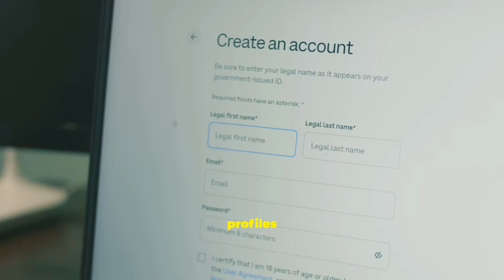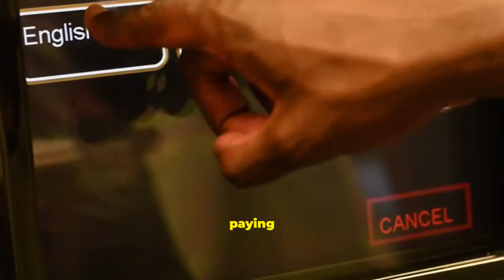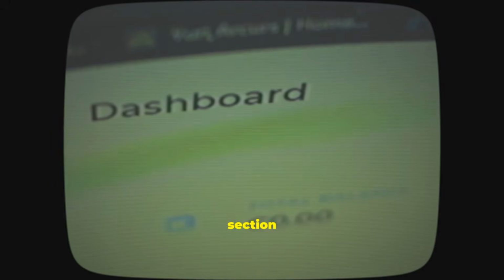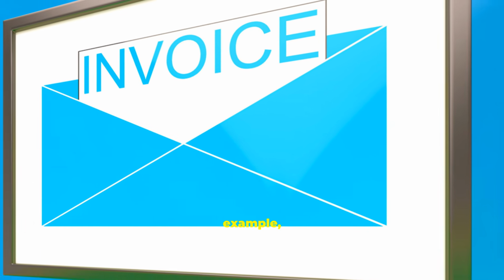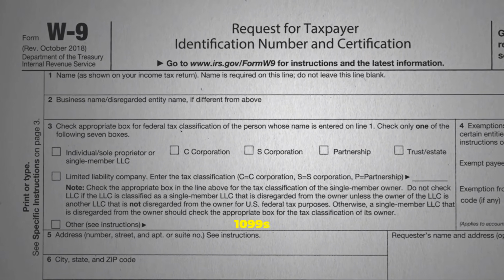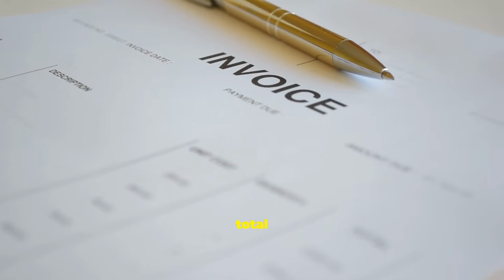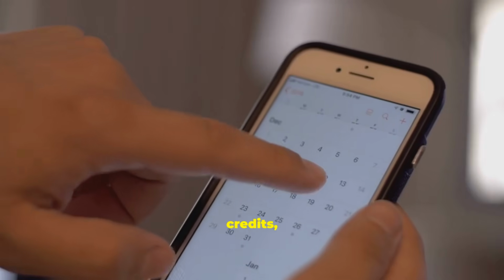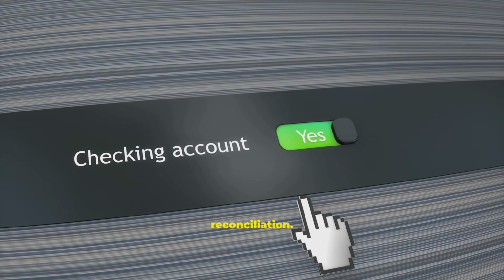Invoices, Bills & Credits Explained | Accounts Receivable vs Accounts Payable in QuickBooks Online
✅Confused about Invoices, Bills, and Credits? Let’s make accounting EASY!

☑️In this beginner-friendly QuickBooks Online tutorial, you’ll learn the difference between invoices, bills, and credits using simple explanations and real-world business examples.

✅Understanding these accounting basics is essential for managing Accounts Receivable (AR), Accounts Payable (AP), customer transactions, vendor records, and cash flow accurately.

☑️Whether you're a student, beginner, freelancer, or small business owner, this video will help you build a strong accounting foundation and improve your QuickBooks workflow. 💡

➡️ What You’ll Learn:
✅ What an Invoice is
✅ What a Bill means in Accounting
✅ How Credits work
✅ AR vs AP Explained Simply
✅ Customer & Vendor Transactions
✅ Sales & Purchase Workflows
✅ Common Accounting Mistakes to Avoid
✅ QuickBooks Online Basics

➡️ Key Topics Covered:
📄 Invoices & Customer Payments
💰 Bills & Supplier Payments
🔄 Credits & Refunds
📊 Accounts Receivable (AR)
📉 Accounts Payable (AP)
💻 QuickBooks Online Workflow
🧾 Business Transactions

✔️ Easy-to-understand explanations
✔️ Beginner-friendly accounting guide
✔️ Real business examples
✔️ Improve bookkeeping accuracy
✔️ Learn practical QuickBooks skills

🚀 By the end of this video, you’ll clearly understand how invoices, bills, and credits work in real businesses and accounting systems.

👍 Like if this made accounting easier
💬 Comment if you want QuickBooks examples next

invoices bills credits explained
accounts receivable and payable
invoice vs bill accounting
credit note accounting
accounting basics
quickbooks invoices and bills
business accounting basics
learn accounting
Tariq Talks Education

ar vs ap explained
accounting transactions
finance basics
accounting education